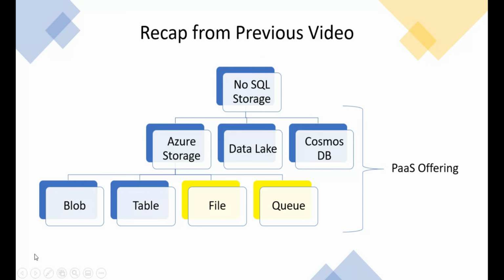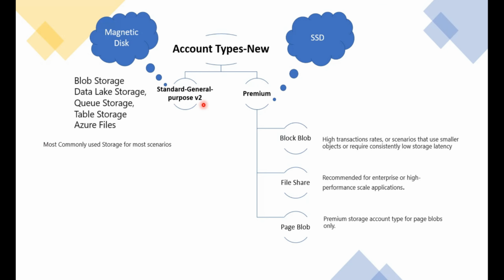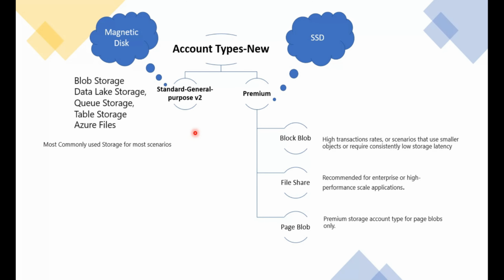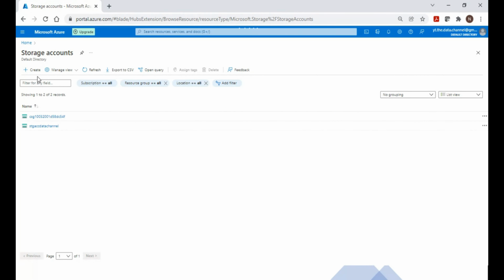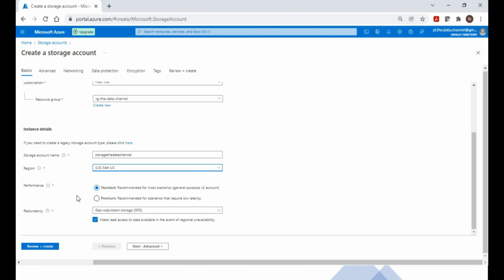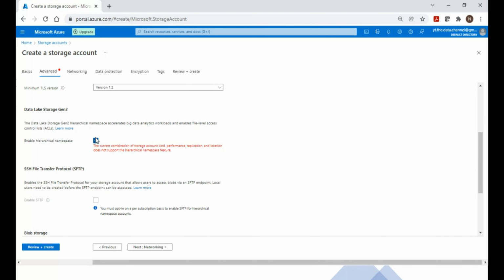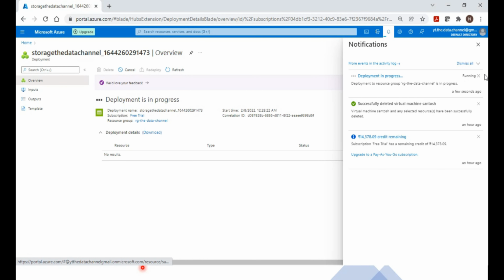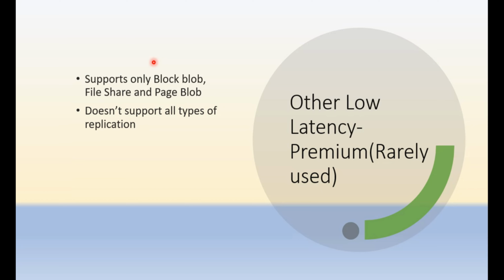Azure Storage Account Creation- Demo (#4)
In this video we will understand different types of Storage Accounts. Also know the difference between Standard and Premium types and know different options while creating them. Finally create one :-)